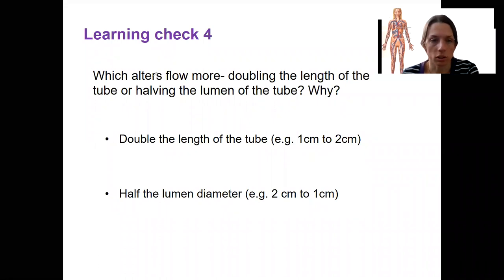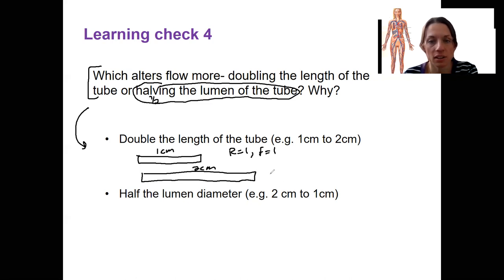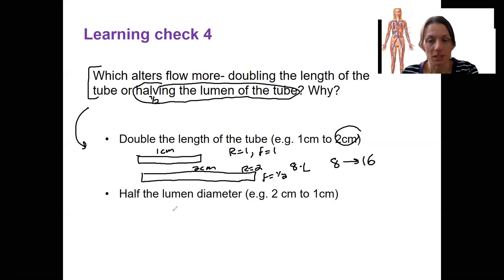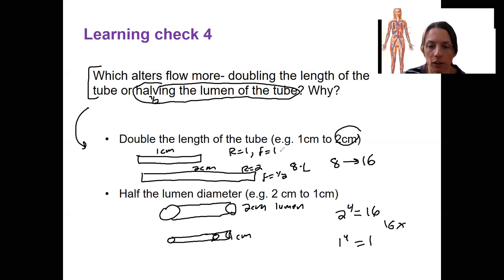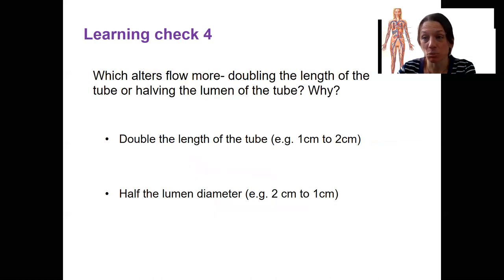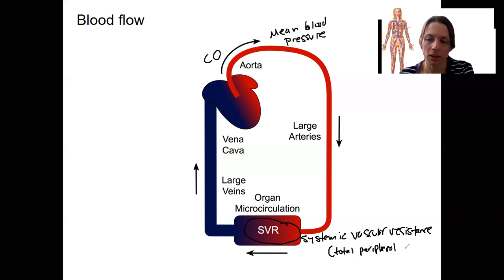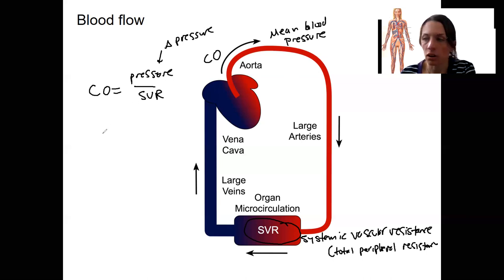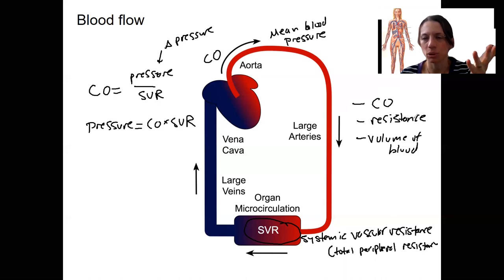6.7 blood flow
Explain the importance of blood pressure for maintaining blood flow, describe the relationship between blood flow, pressure, and resistance, and describe the main factors that influence blood pressure

State the equation relating mean arterial pressure (MAP) to cardiac output (CO) and total peripheral resistance (TPR) and predict/describe how MAP would be affected by changes in TPR or by changes in CO (or any of its components - heart rate (HR), stroke volume (SV)).